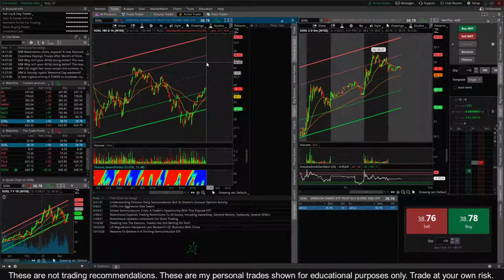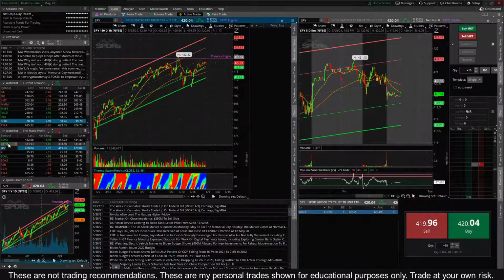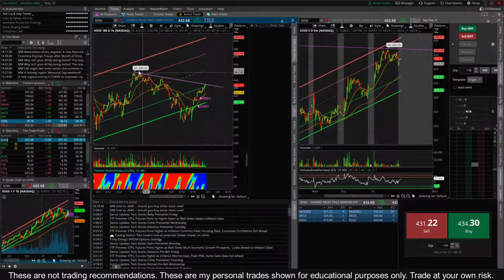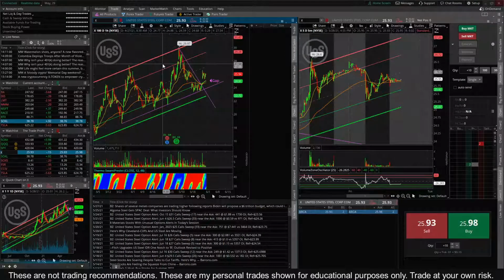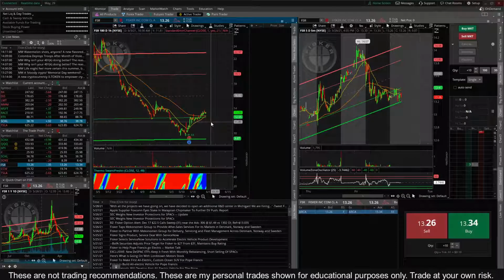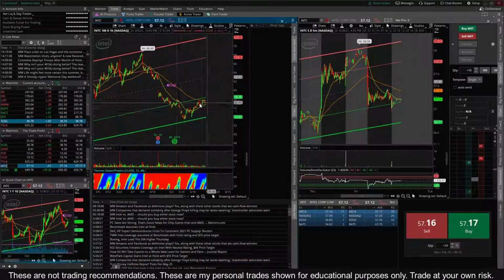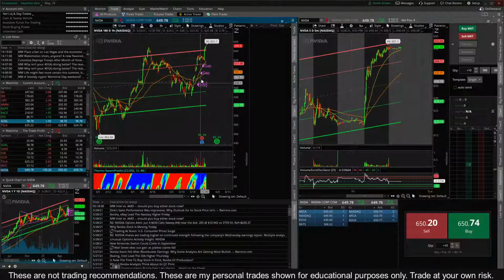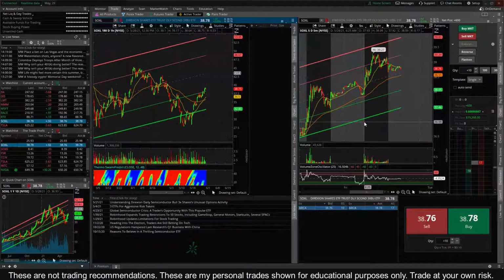June 2021 Market Update and Watchlist / X, FSR, CCIV, TSLA, INTC, NVDA / Find The Best Meme Stocks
This is my market update and stock watchlist for June 2021 with a focus on X, FSR, CCIV, TSLA, INTC, NVDA, SPY, QQQ, SOXL, SOXS. I also share a social media data mining website to find trending stocks.

I will be uploading more of my personal watchlist and planned entries in upcoming videos.
-Mauricio Larios

To set up your ThinkorSwim platform with my custom stock trading channel study and other indicators, watch my platform setup video ...

ThinkorSwim TD Ameritrade is a trademark jointly owned by TD Ameritrade IP Company, Inc. and The Toronto-Dominion Bank.

If the market moves against you, you will sustain a larger loss greater than had the amount been invested in the respective index. You are responsible for all the risks and financial resources you use and for your own chosen trading system. You should not engage in trading unless you fully understand the nature of the transactions you are entering into and the extent of your exposure to loss. If you do not fully understand these risks you must seek independent advice from your financial advisor. The purchase, sale, or advice regarding any security, other financial instrument or system can only be performed by a licensed Industry representative; such as, but not limited to a Broker/Dealer, Introducing Broker, FCM and/or Registered Investment Advisor.  Mauricio Larios is not licensed to make such advisements.
All trading strategies demonstrated by Mauricio Larios are for use on his own personal investments.  Any content described by Mauricio Larios should not be relied upon as advice or construed as providing recommendations of any kind. It is your responsibility to confirm and decide which trades to make. Trade only with risk capital; that is, trade with money that, if lost, will not adversely impact your lifestyle and your ability to meet your financial obligations. Past results are no indication of future performance. In no event should the content of this correspondence be construed as an express or implied promise or guarantee.
Mauricio Larios is not responsible for any losses incurred as a result of using any of his personal trading strategies. Loss-limiting strategies such as stop-loss orders may not be effective because market conditions or technological issues may make it impossible to execute such orders. Information is in no way guaranteed. No guarantee of any kind is implied or possible where projections of future conditions are attempted.  None of the content published by Mauricio Larios constitutes a recommendation that any particular security, portfolio of securities, transaction or investment strategy is suitable for any specific person.
This disclaimer shall supersede any content published by Mauricio and shall not be subject to the scrutiny of vague, implied, or misinterpreted statements.